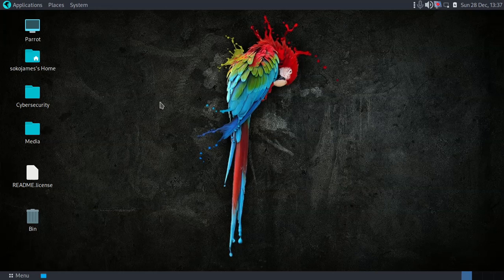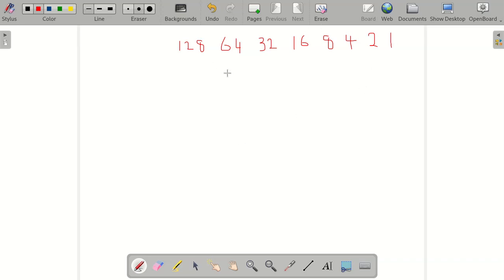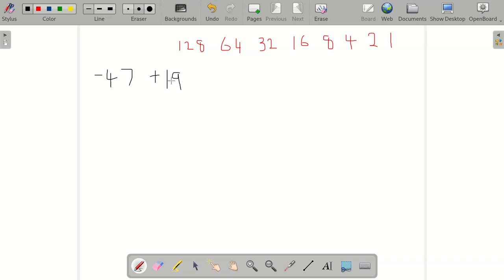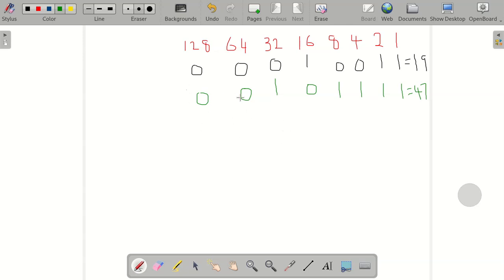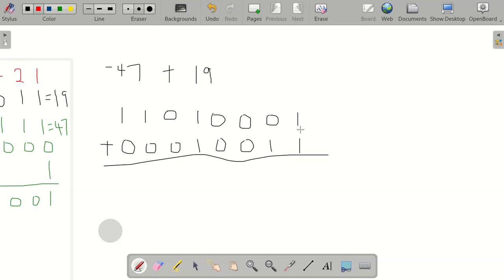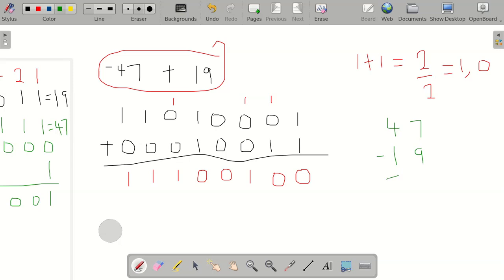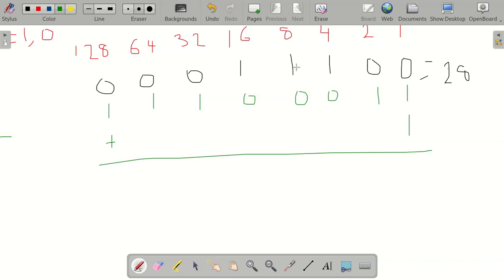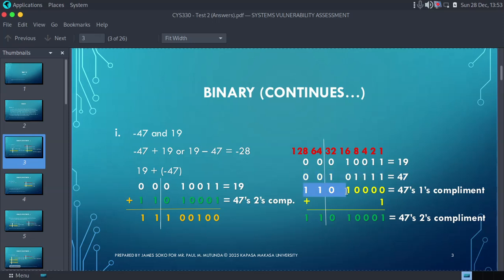CYS330 - TEST 2 Q1 a) i. -47 + 19 in Binary (2's Compliment)